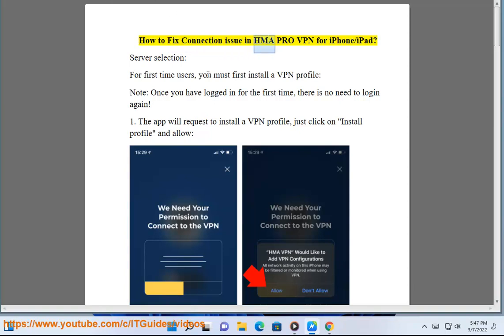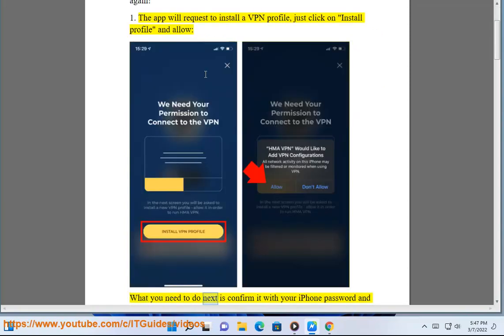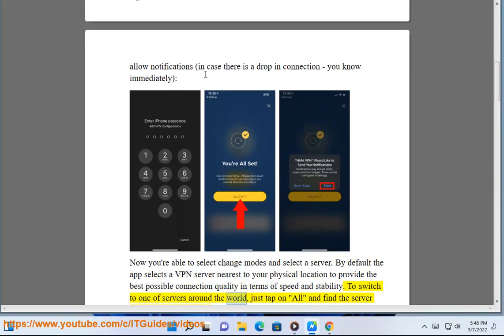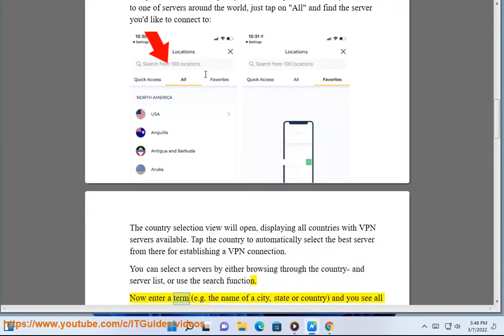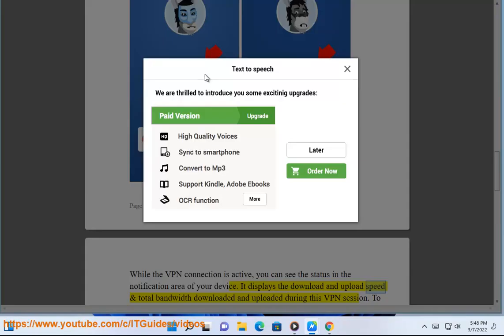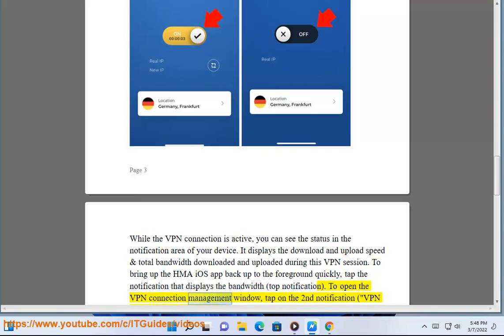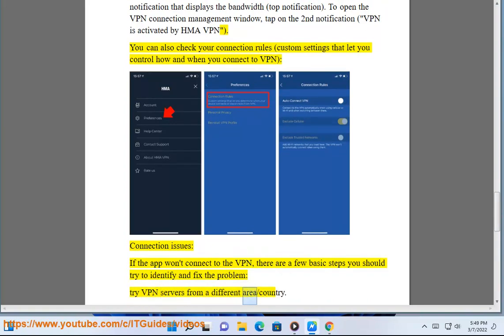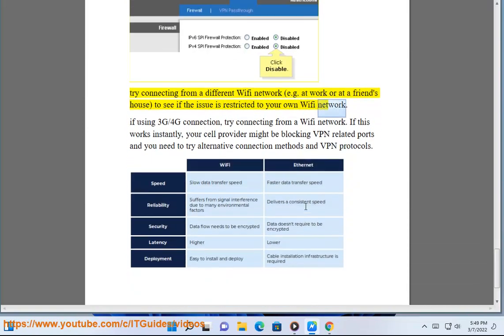Fix Connection issue in HMA PRO VPN for iPhone/iPad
Here's how to Fix Connection issue in HMA PRO VPN for iPhone/iPad. Hit & try HMA VPN on your computer/devices later.